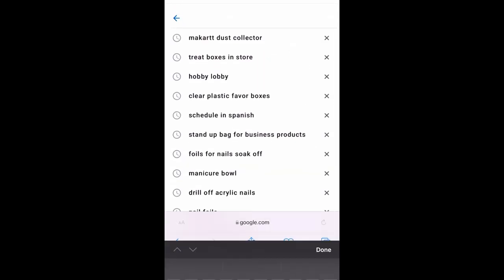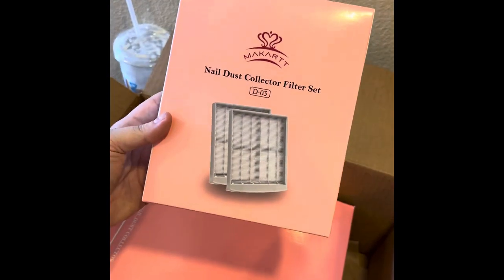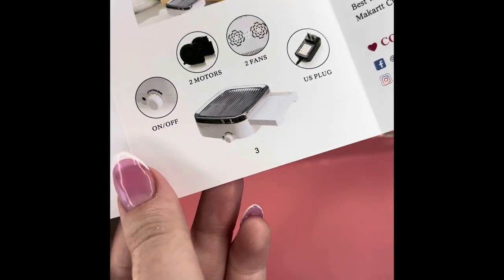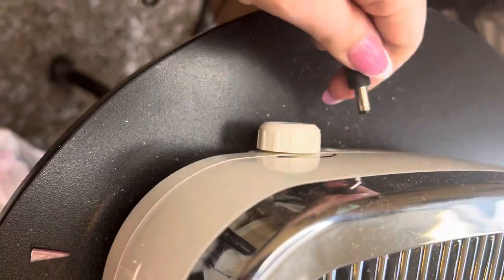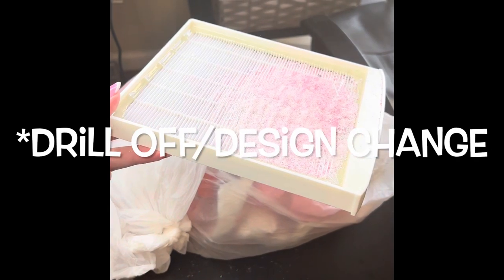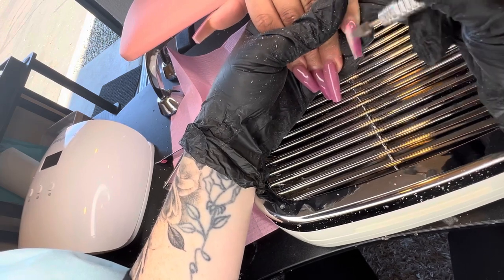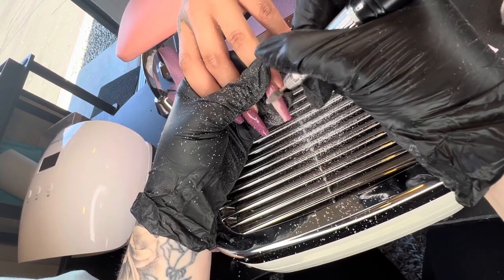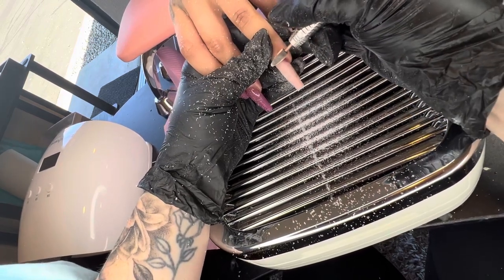Makartt Nail Dust Collector/ in-depth review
Makartt nail dust collector